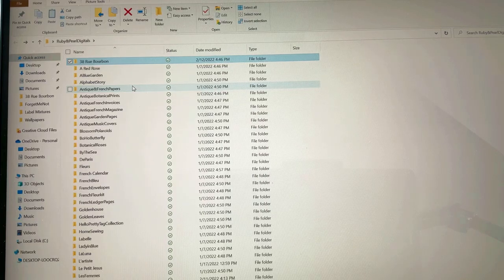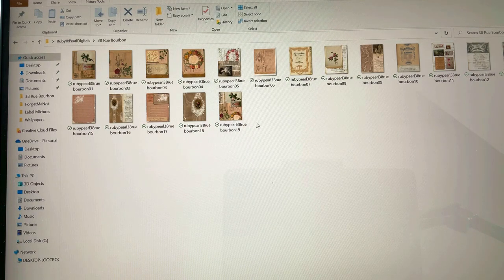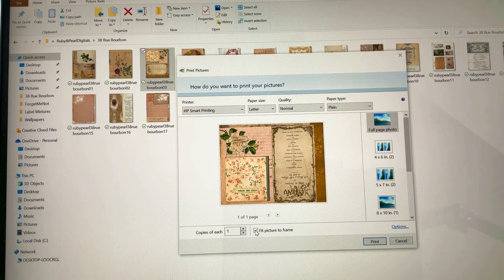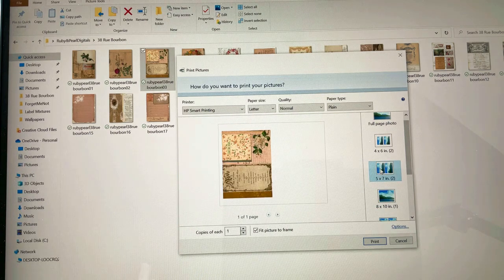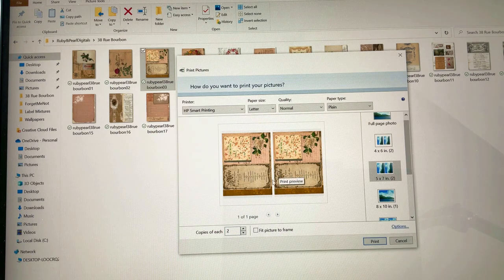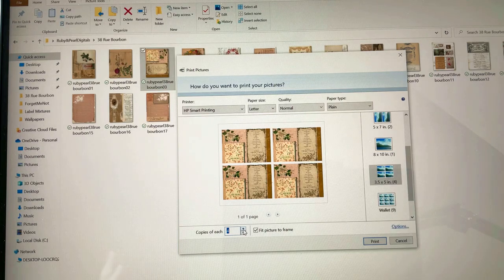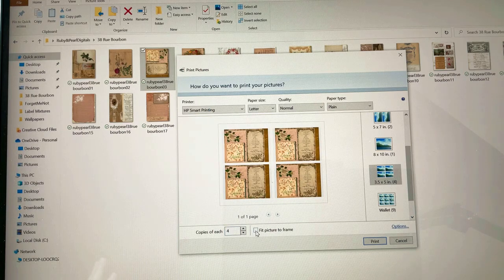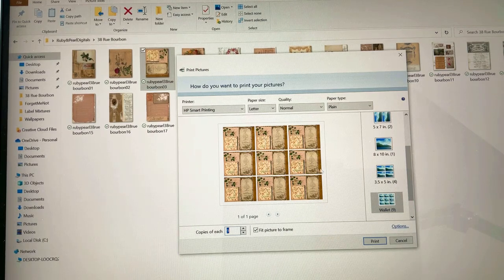Resizing Digitals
Hi Everyone!  I’ve gotten quite a few questions on how I create different sizes of images from a full page picture, the same as if you printed photos from your printer. This is a super simple video showing how I print JPEG files. Some digitals come only as PDF files which use a different program and not what I’m showing in this video. If your program is different than mine, then your options to select sizes might be located somewhere else. I hope it helps!